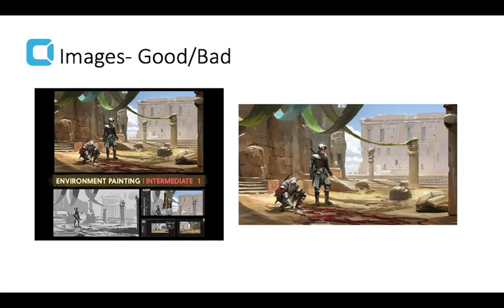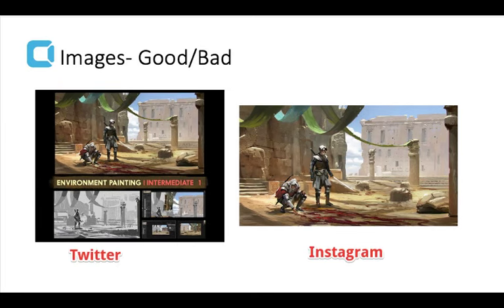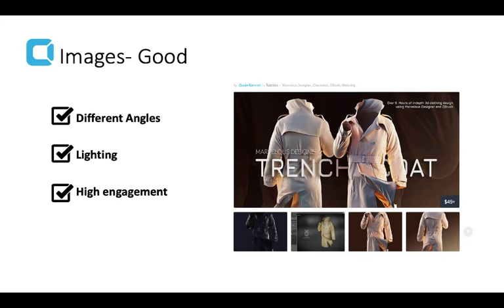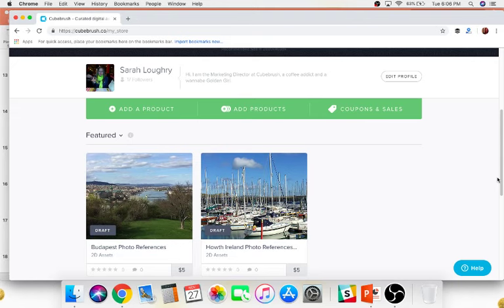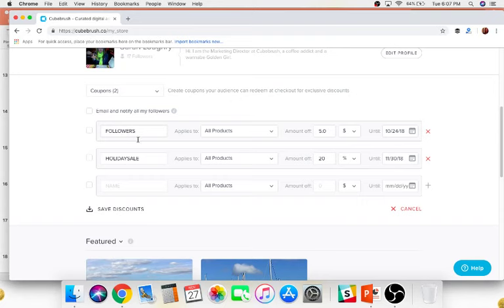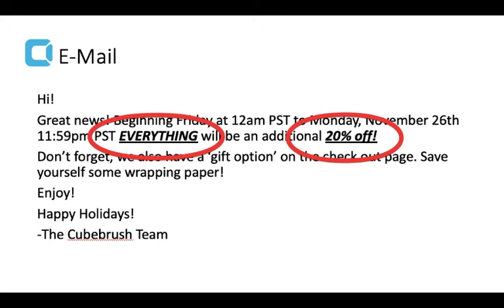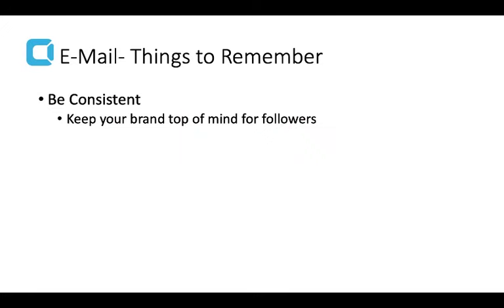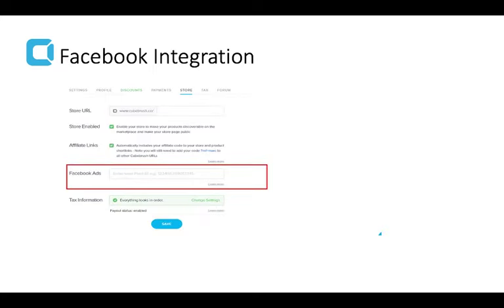Selling on Cubebrush - Promoting your store: Part 1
Tips and information on how to get the best out of your Cubebrush store.